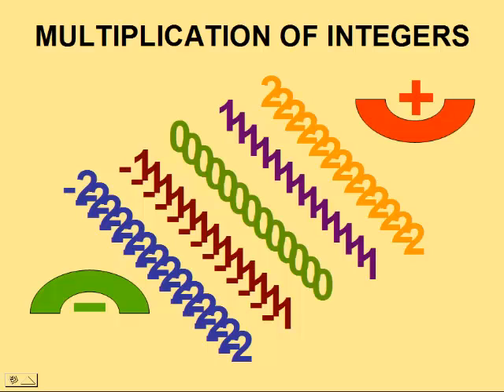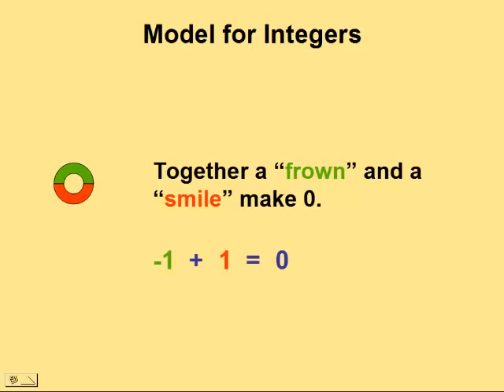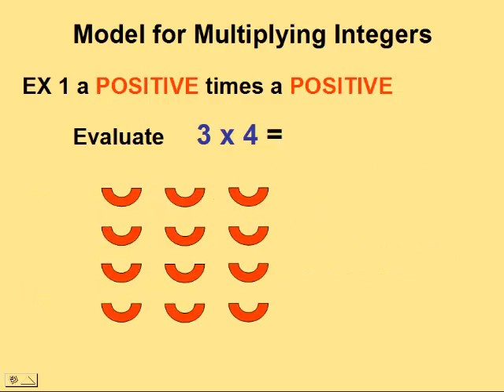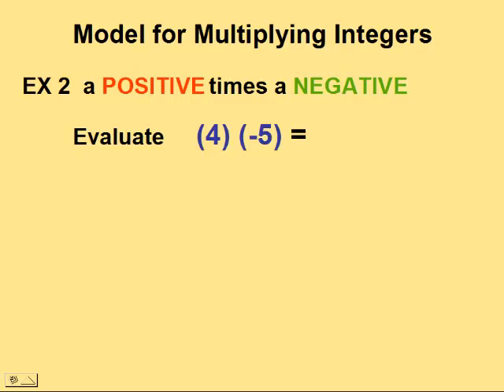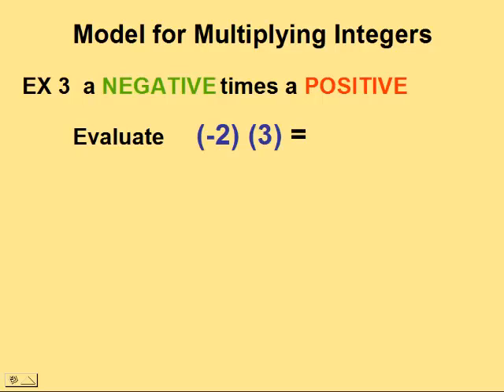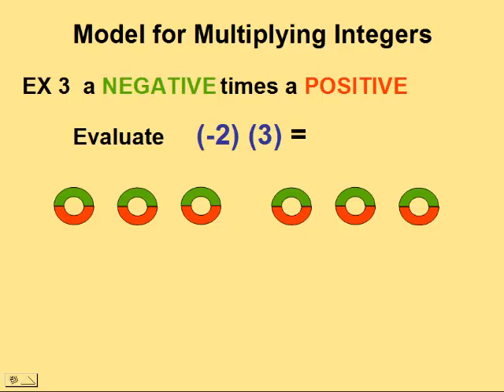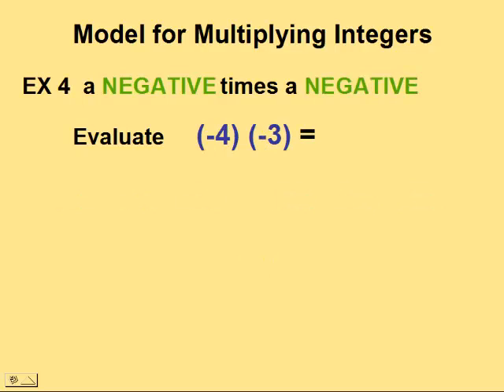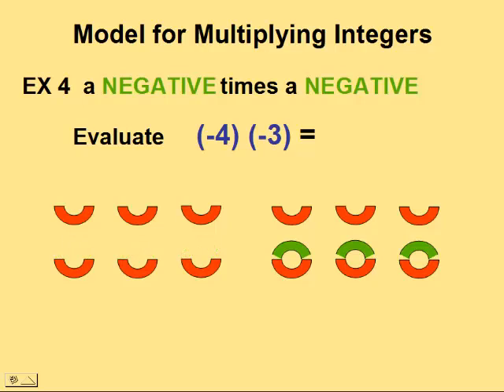BCLN - Multiplication of Integers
Video modeling how to multiply integers and providing rules for multiplying integers.

Video created by Duncan Millar for BCLN's Math 8 course.